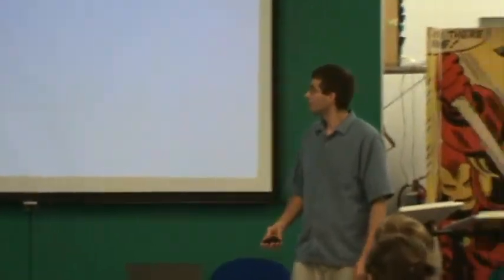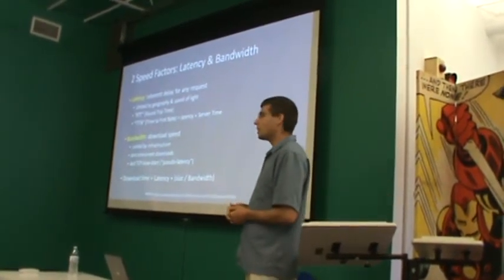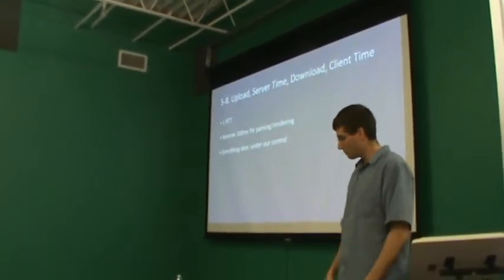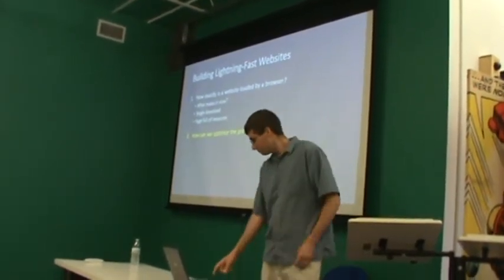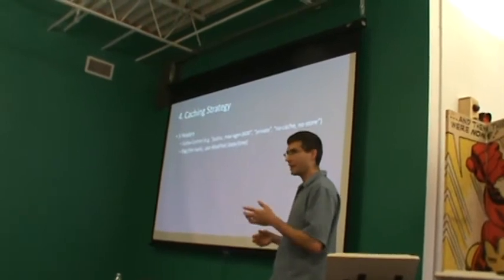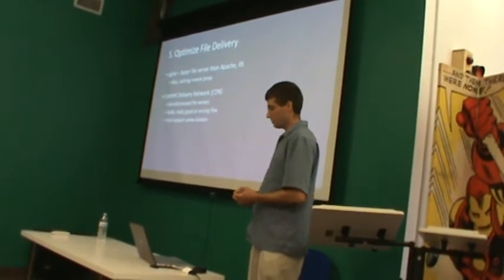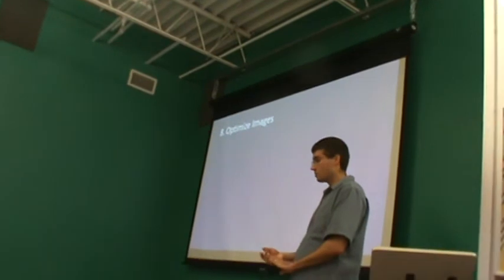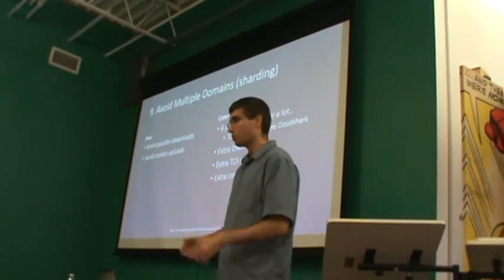Building Lightning-Fast Websites with Joe Strommen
Twin Cities .net user group on 6/4/15

Topic: Building Lightning-Fast Websites

How fast does your website load?

Research shows that website performance affects business-critical metrics like conversion rates and user engagement.  With the technology available today, load times of 1 second for initial page load and 100 milliseconds for navigation are absolutely achievable.

Come to this session to learn and discuss techniques to make your websites load (virtually) instantly.